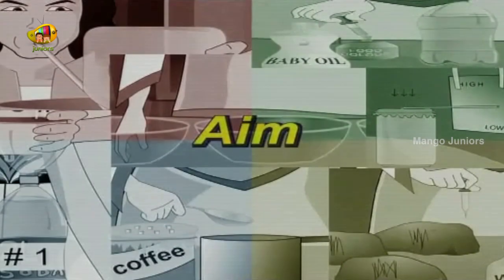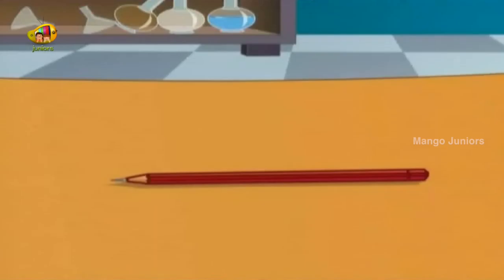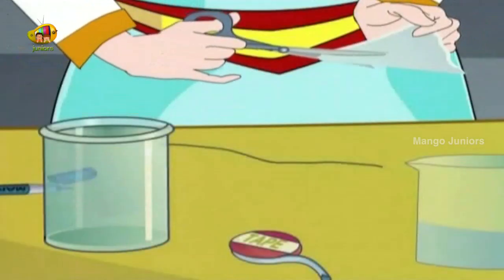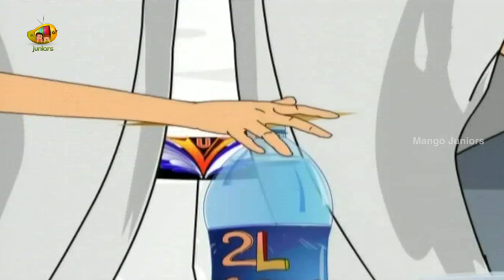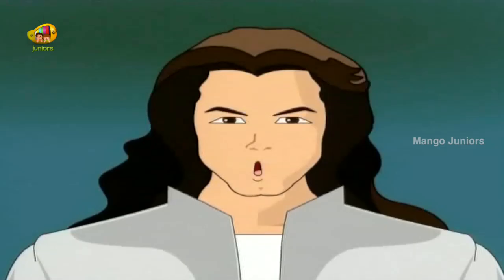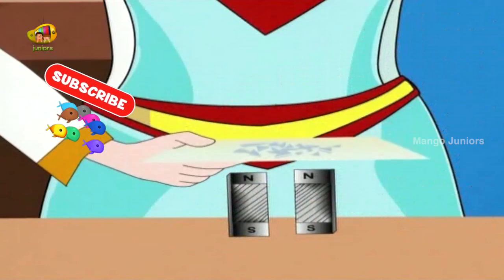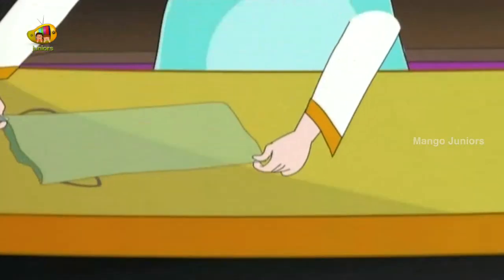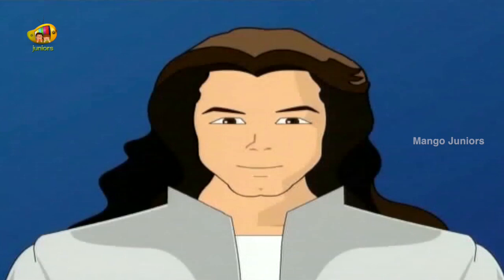Animated Short Stories For Children | Magic Of Science Lessons | 60 min Compilation | Mango Juniors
Watch animated short stories for children from the collection of the best Magic Of Science lessons. Here's a 60 min compilation for your lovely kids only on Mango Juniors.
Come be a part of Mango Juniors to experience the wonderful joy of learning and fun activities!